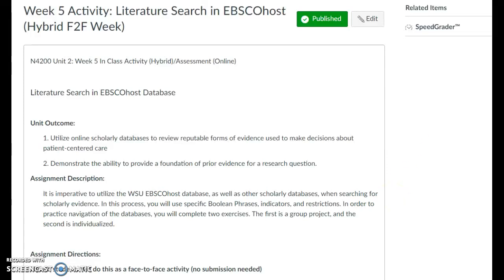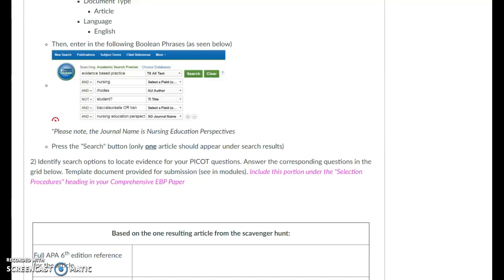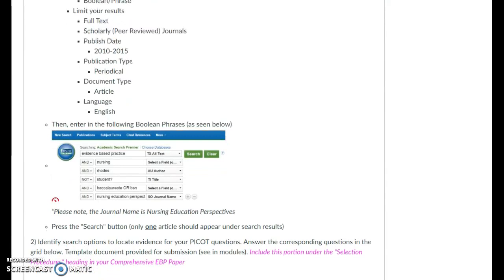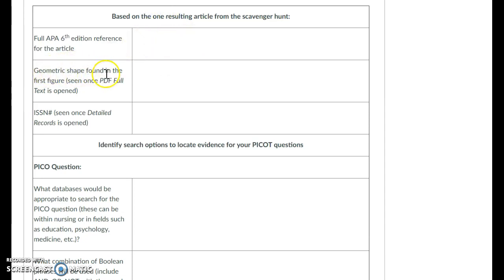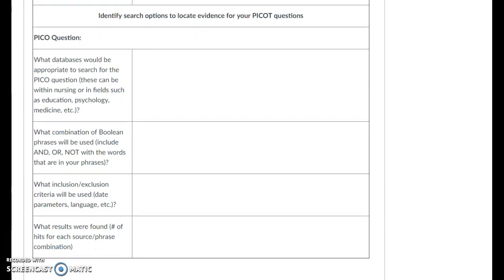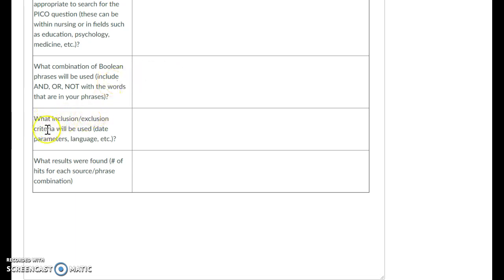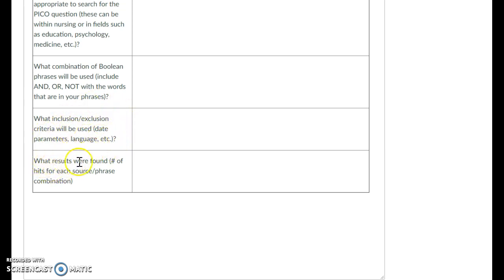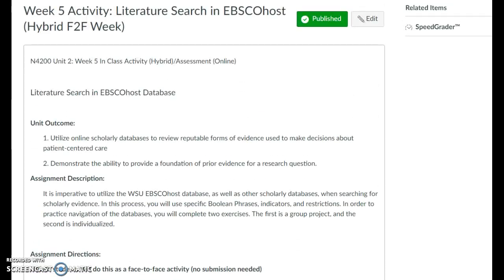4200 Module 2/ Week 5